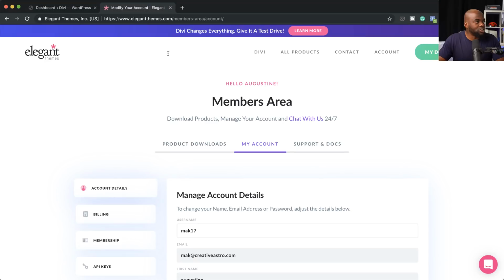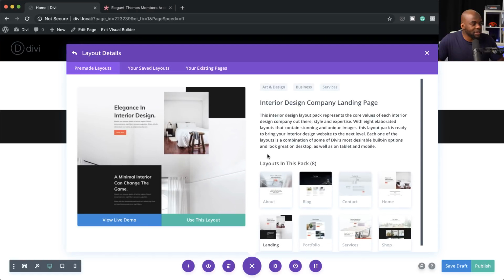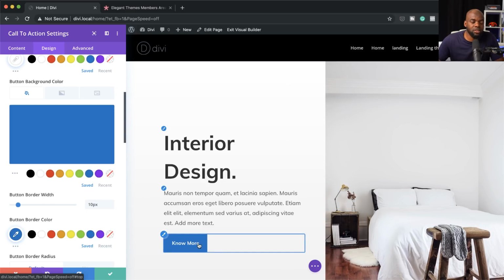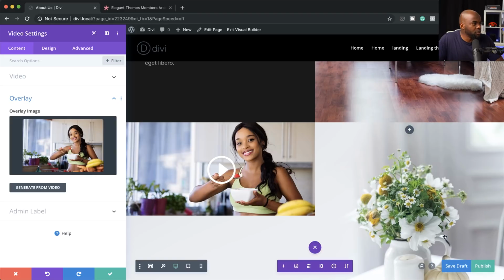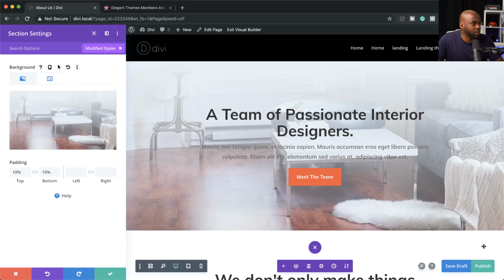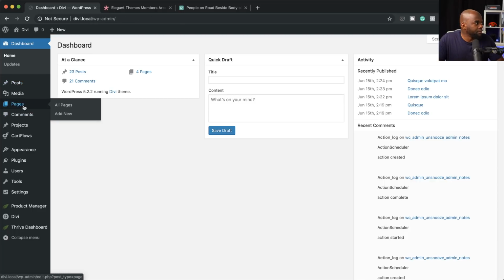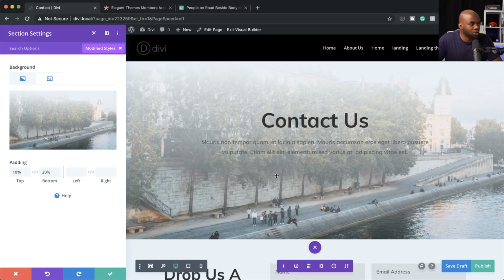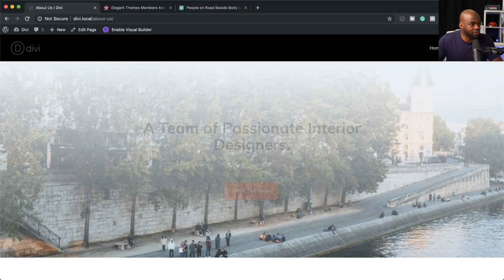How to use Divi premade layouts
In this video, I show you how to use Divi premade layouts to create beautiful websites fast. These Divi premade layouts are professionally designed and are mobile friendly.